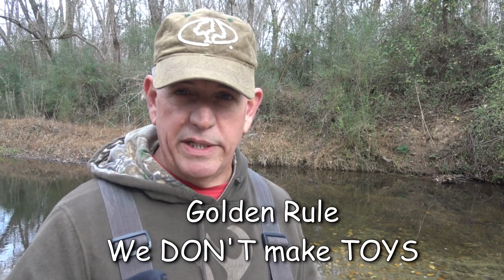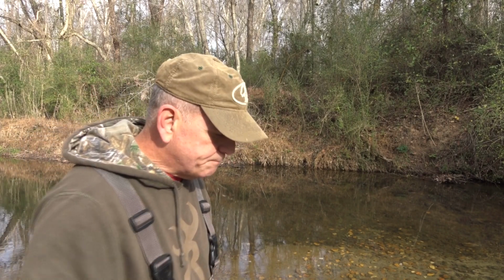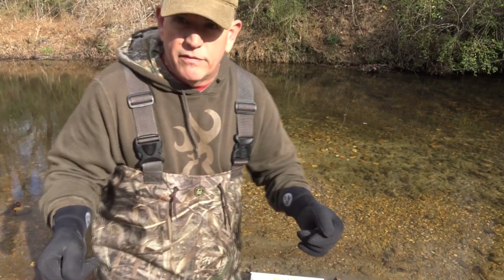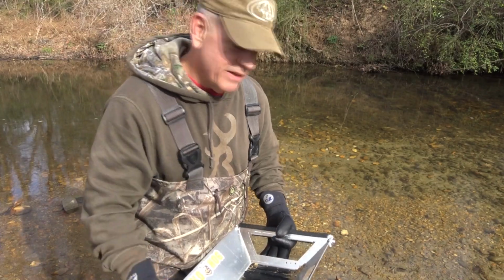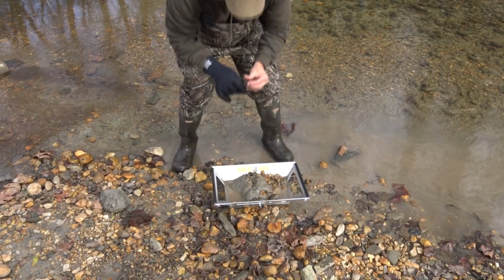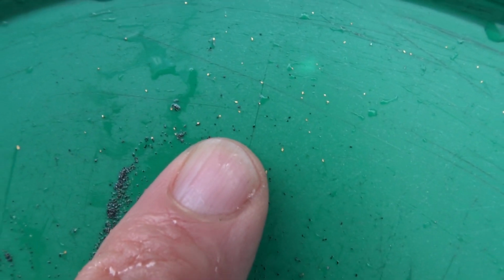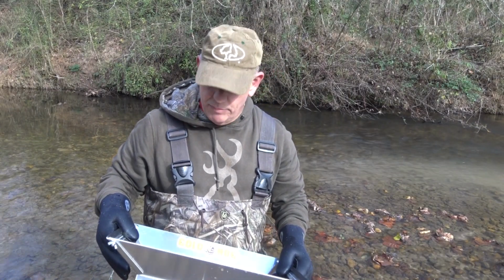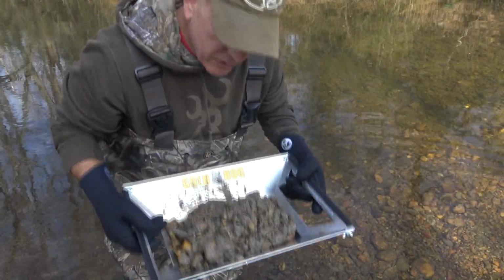New Portable FlowPan the Gold Pan with Flow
Our new patent pending FLOWPAN which is a portable gold pan that utilizes cross flow technology. Fast and easy to use.